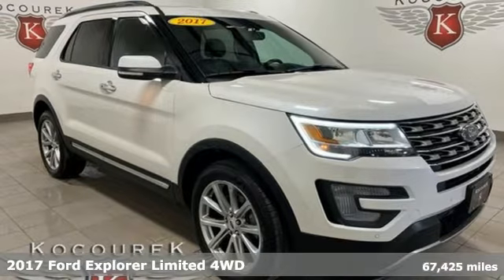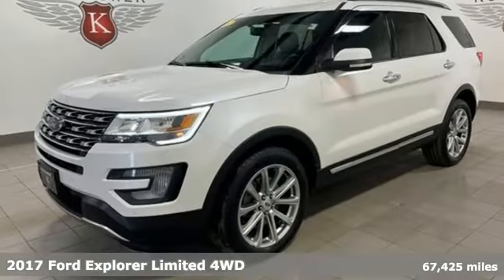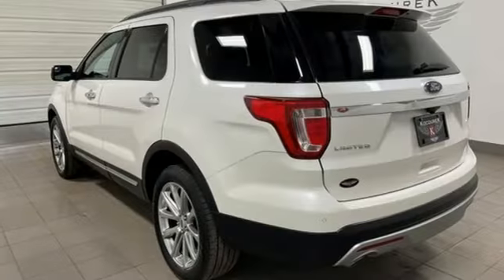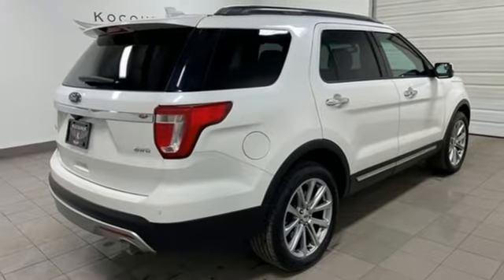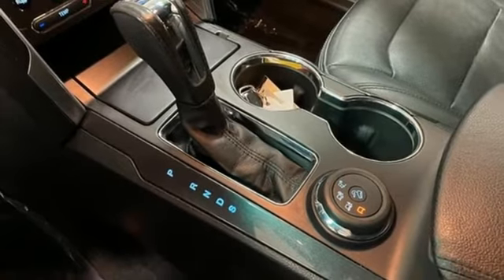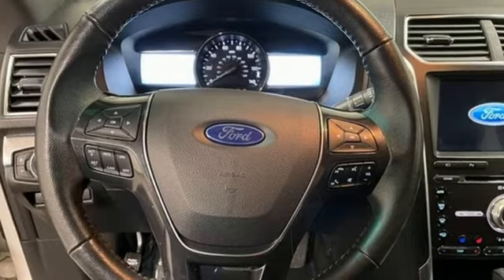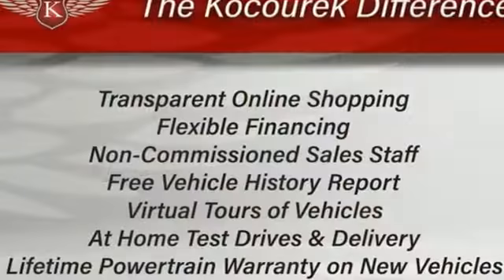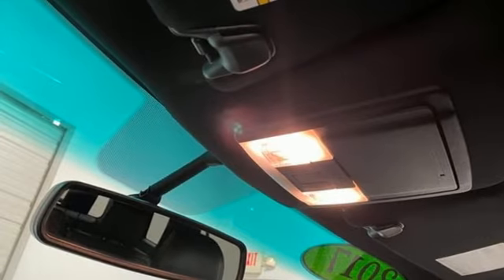Used 2017 Ford Explorer Wausau, WI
Year: 2017
Make: Ford
Model: Explorer
Trim: Limited
Engine: 3.5L 6-Cylinder SMPI Turbocharged DOHC
Transmission: 6-Speed Automatic with Select-Shift
Color: White
Interior: Ebony Black
Mileage: 67425
Stock #: 2503FA
VIN: 1FM5K8F89HGA17891

Address:
2727 North 20th Ave